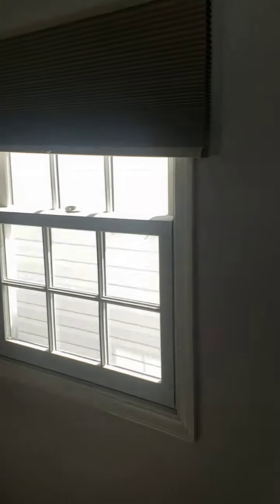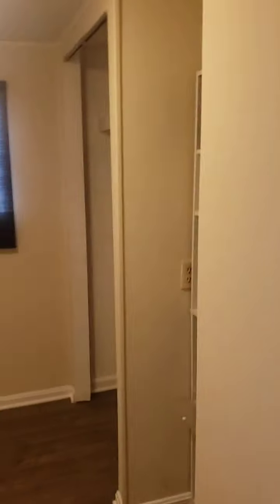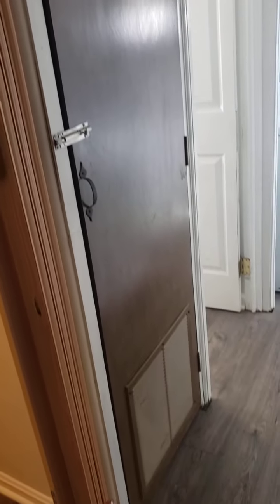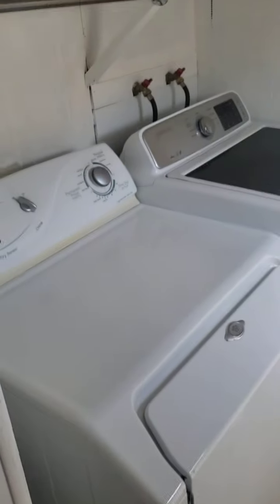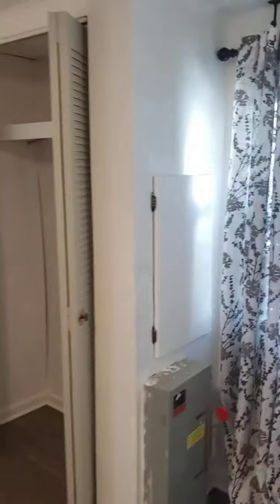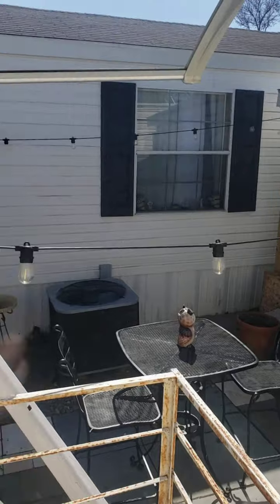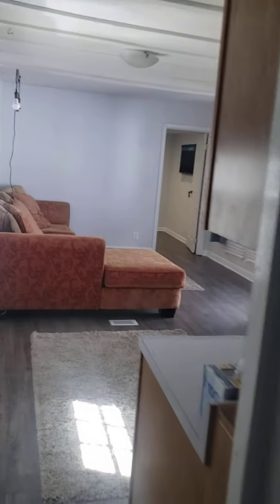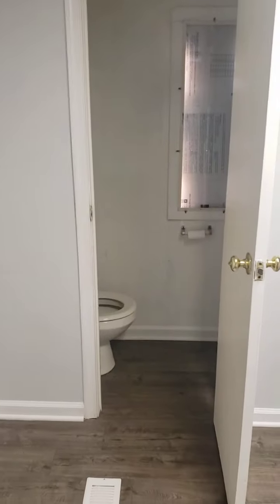video tour of Stacker St property.